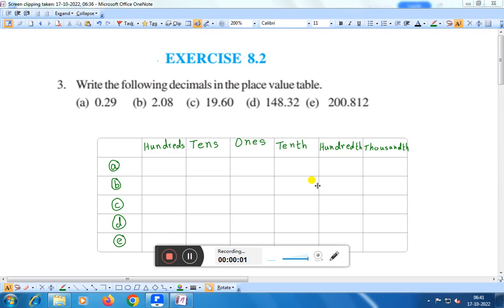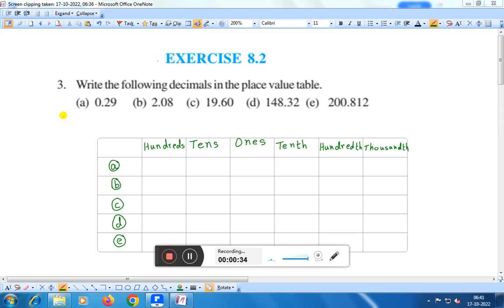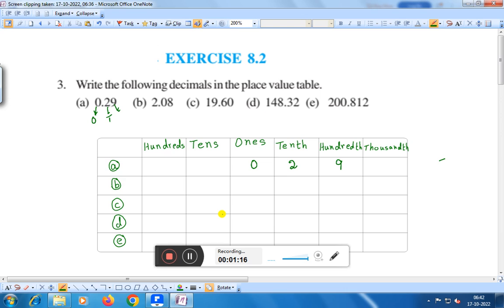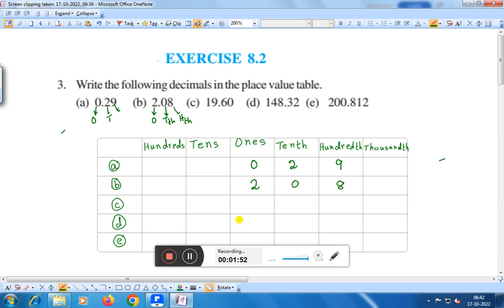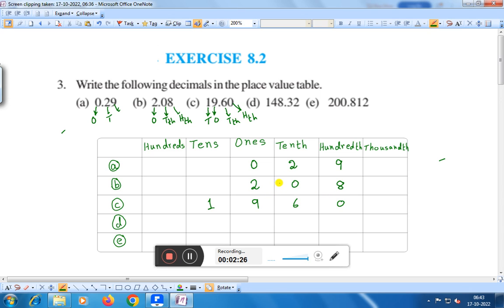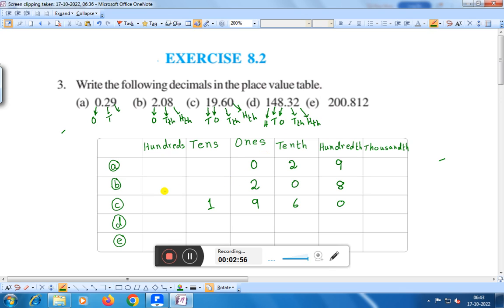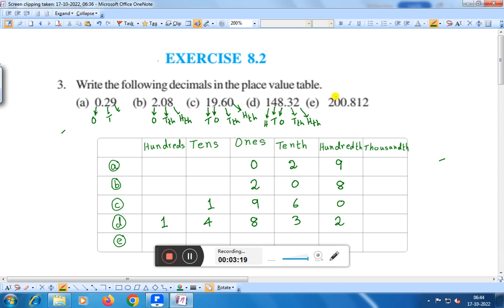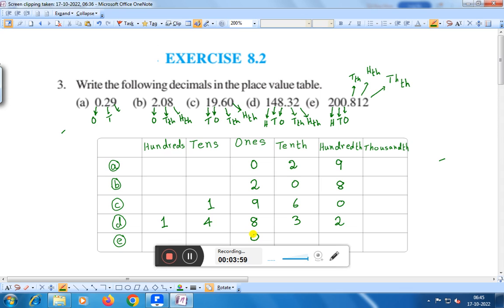EXERCISE- 8.2 ,Q.NO- 3 ,DECIMALS,MATHS CLASS-6,CHAPTER-8,NCERT,CBSE